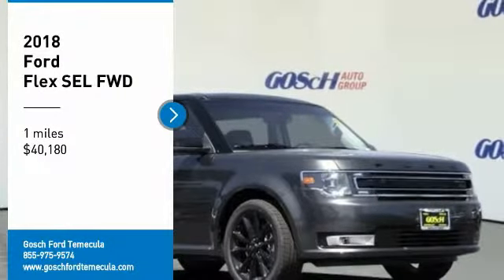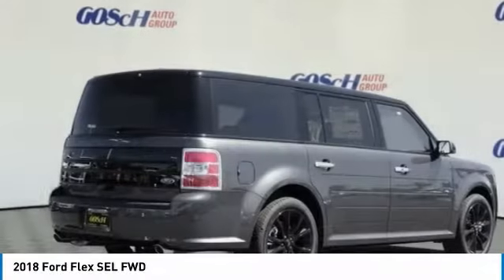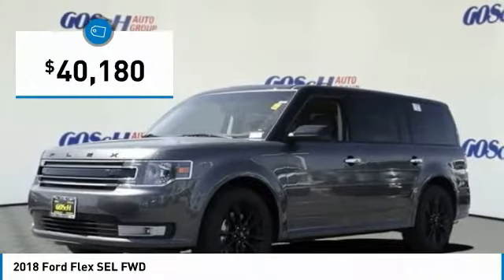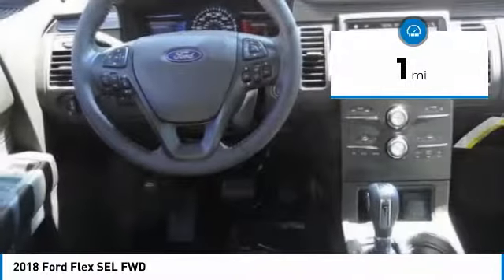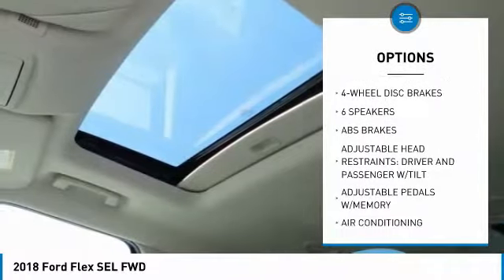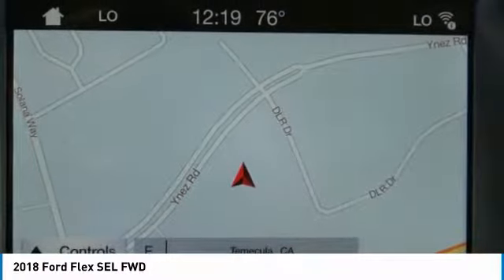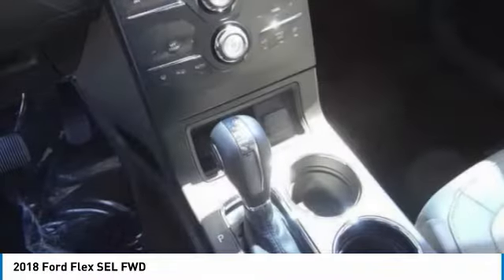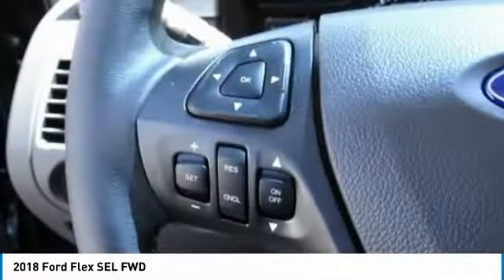2018 Ford Flex TEMECULA BEAUMONT MENIFEE PERRIS LAKE ELSINORE MURRIETA R180825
2018 Ford Flex SEL FWD

26895 Ynez Rd.

GOSCH FORD TEMECULA PROUDLY SERVING TEMECULA, BEAUMONT, MENIFEE, PERRIS, LAKE ELSINORE, MURRIETA, AND SURROUNDING SOUTHERN CALIFORNIA LOCATIONS. THIS GRAY 2018 Ford FLEX IS EQUIPPED WITH A 3.5L V6 Cylinder Engine, AUTOMATIC TRANSMISSION, AND RECEIVES AN ESTIMATED 16 City/23 Hwy MPG. GOSCH FORD TEMECULA 26895 YNEZ RD. TEMECULA CA 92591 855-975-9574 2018 Ford FLEX SEL FWD Stock #: R180825 | VIN: 2FMGK5C8XJBA18220 | 2018 Ford Flex SEL FWD Gosch Ford Temecula